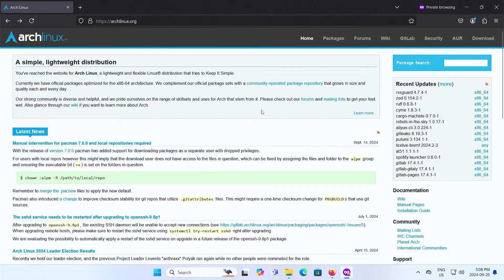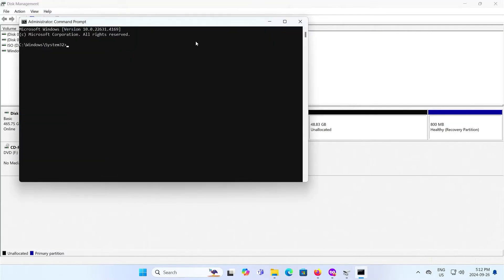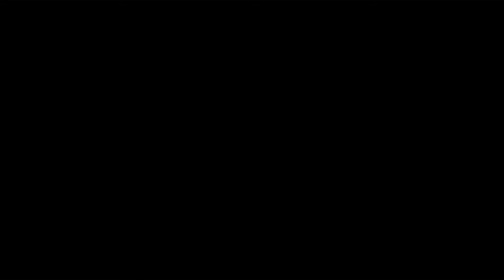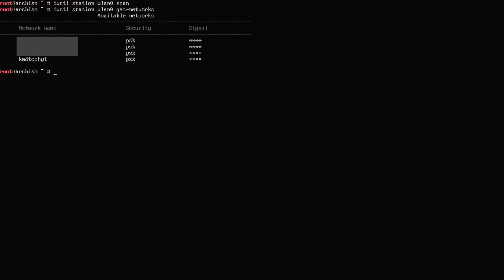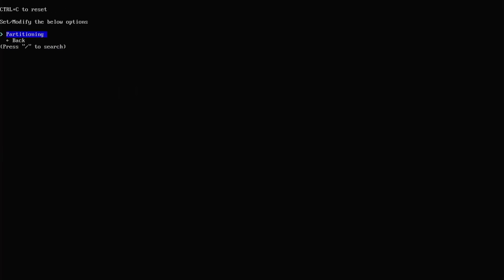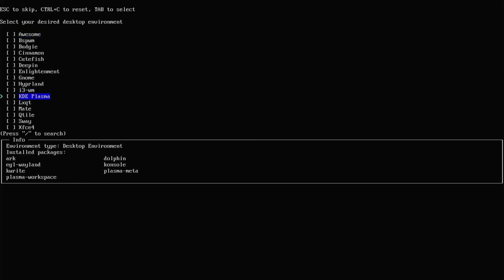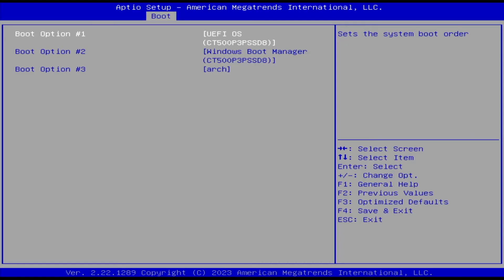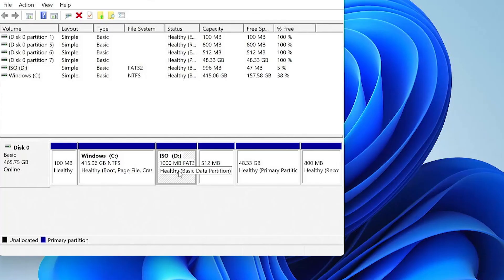Dual Boot Arch Linux and Windows Without USB Drive | archinstall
Install Arch Linux without a USB drive in a dual boot setup with Windows.